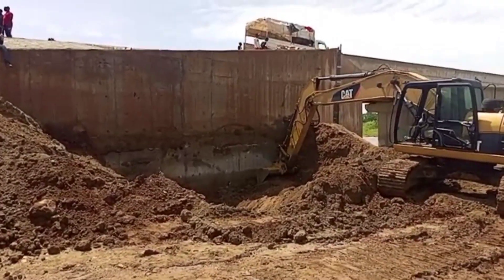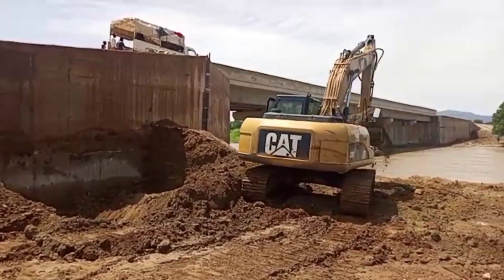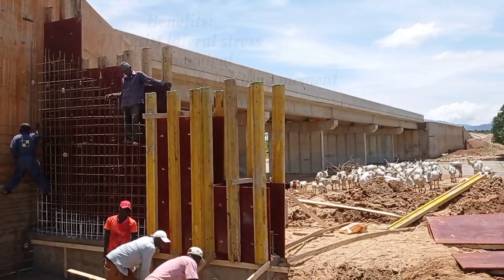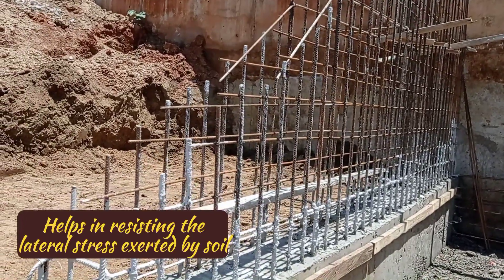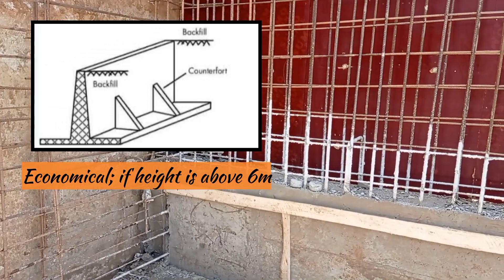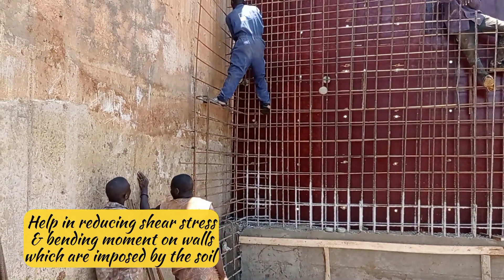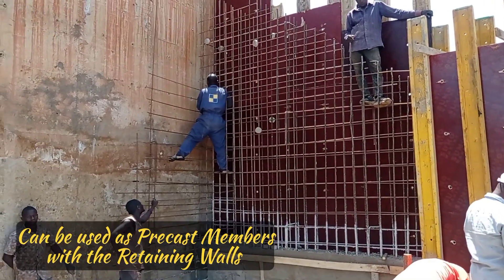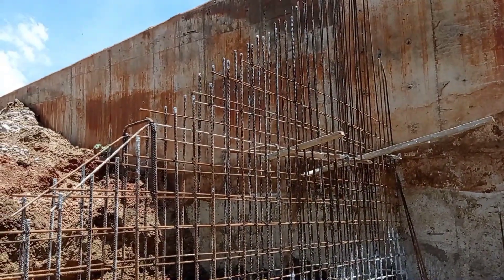Construction of Counterfort Retaining Walls | Benefits of Counter fort Retaining Walls